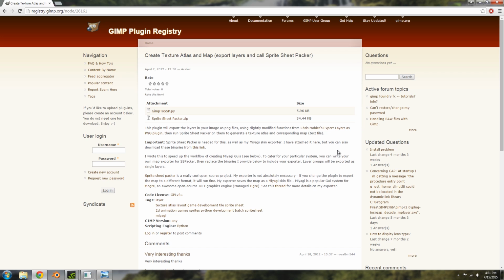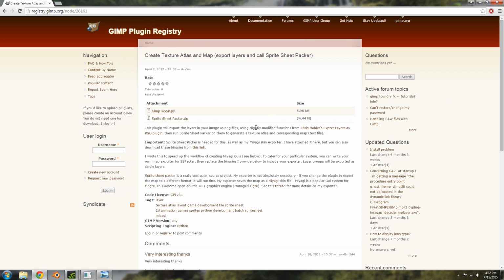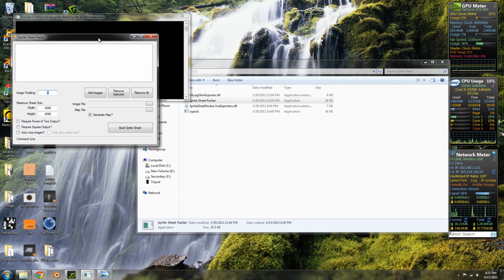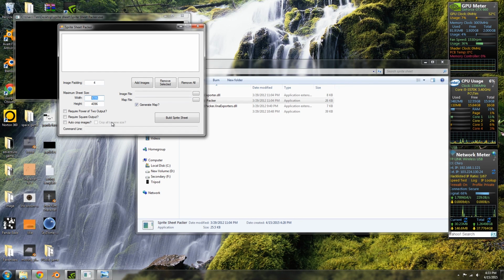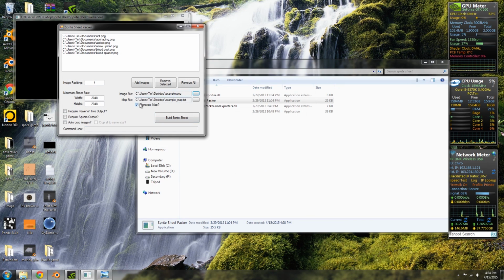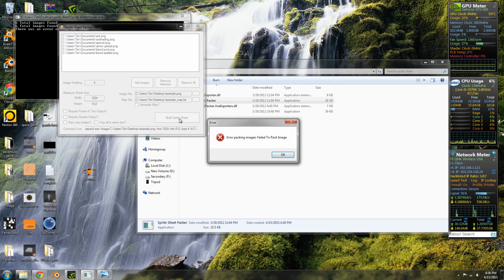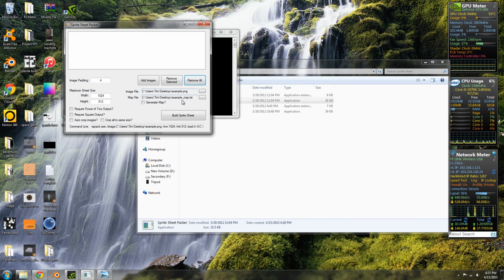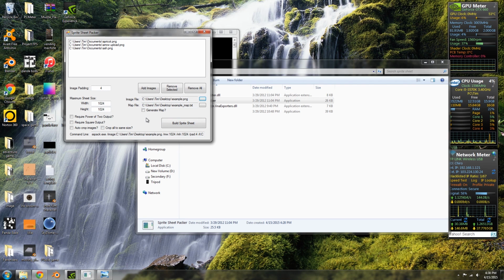Free Texture Atlas for Game Engine use.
In this video I go over a handy plugin that I found to help generate texture atlases. Texture Atlas' can greatly increase the performance of any game providing the images aren't too large, and are used very often in most AAA titles.

Stay Inspired!